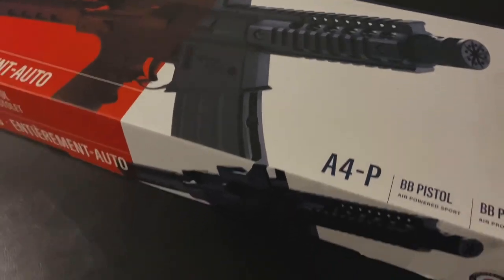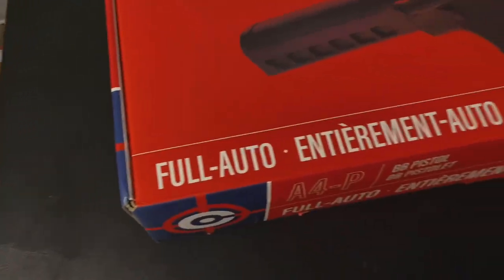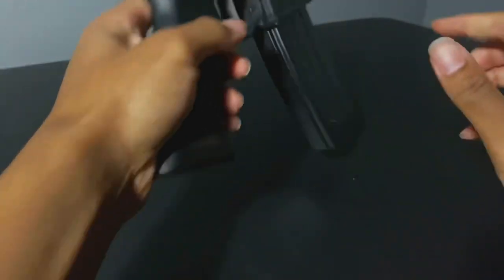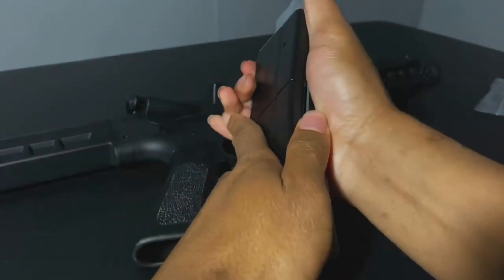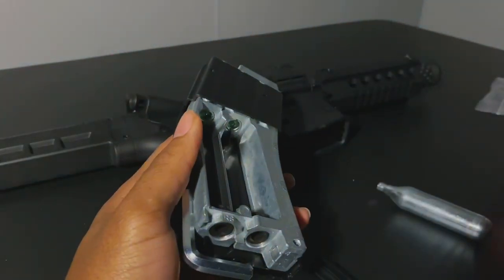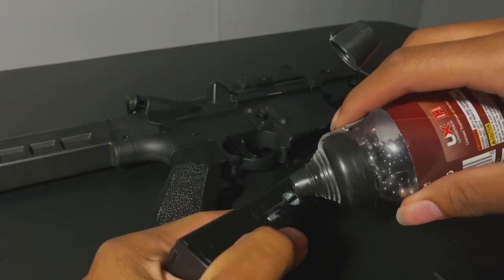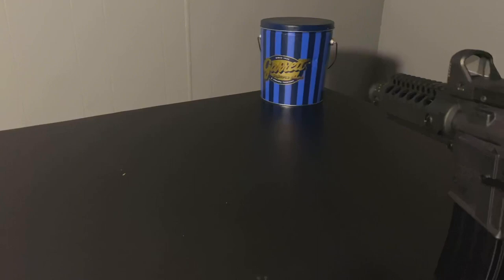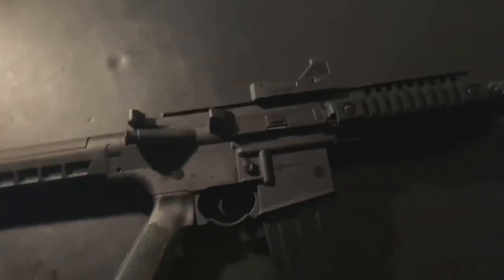Full Auto Crosman A4-P Review !